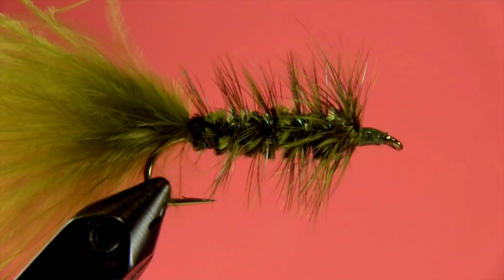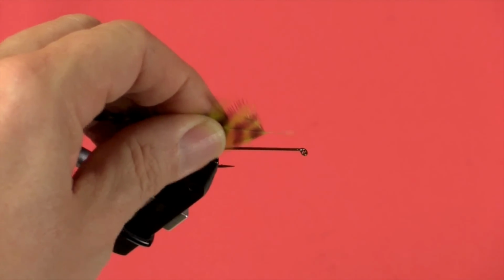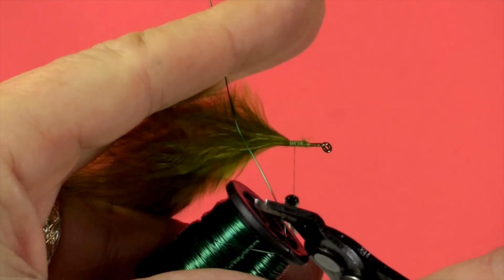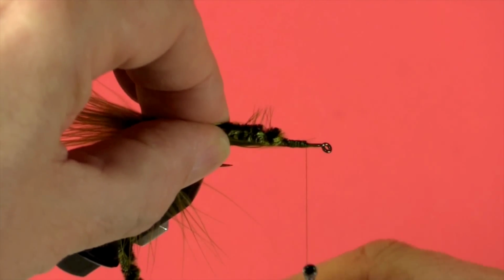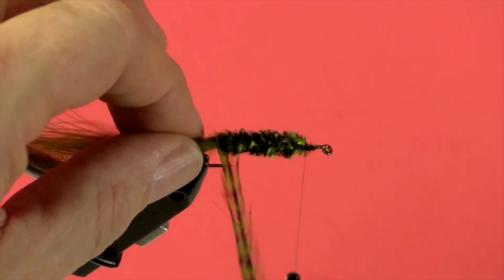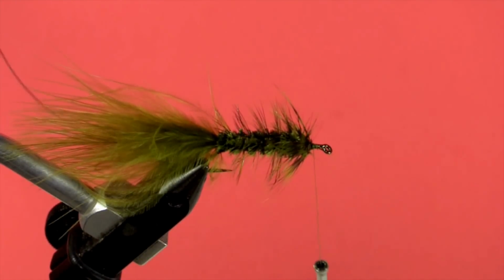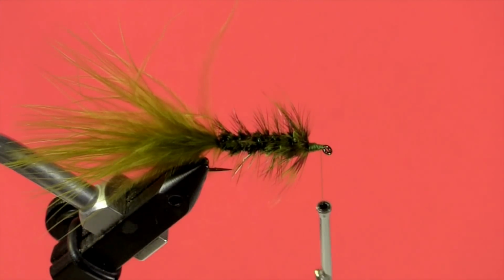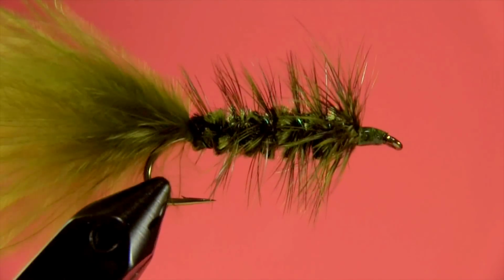Beginner's Fly Tying Series - Easy Streamers: the Woolly Bugger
The Woolly Bugger is a great pattern as a first fly tying project.  It's a simple pattern that catches loads of fish of all sorts of species and it doesn't matter if it's perfect or not.  The fish still eat it.

So if you have never tied a fly before and are looking for an easy first project that will catch fish, the Woolly Bugger is it.